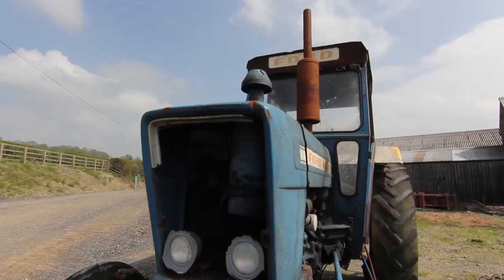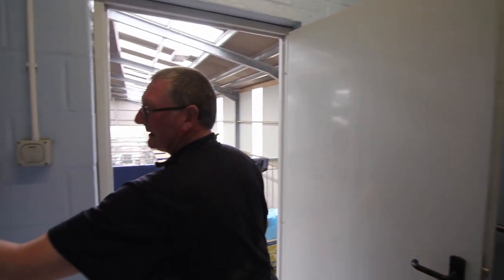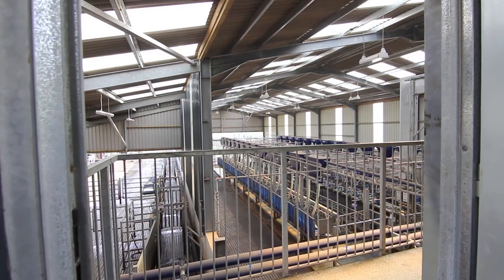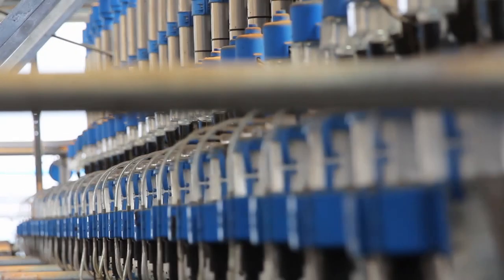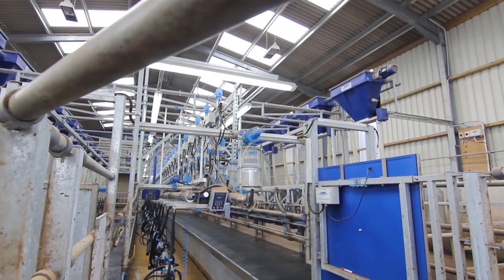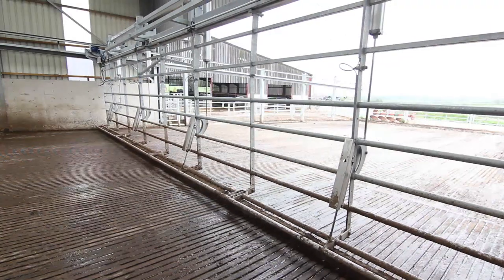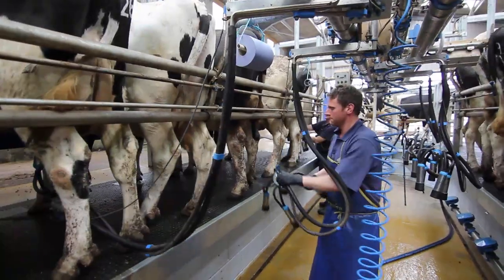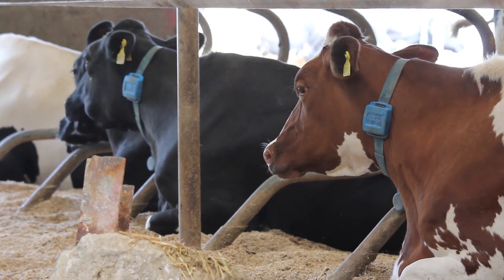Father & Son dairy team make the switch to Dairymaster!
Farmers -- do you want better quality of life? Geoff and Rob Whittall talk about how Dairymaster's Swiftflo Fast Exit milking parlour has changed life on their farm.

Dairymaster milking parlours benefit farmers like the Whittalls by using science and technology to make dairy farming more profitable, enjoyable and sustainable.